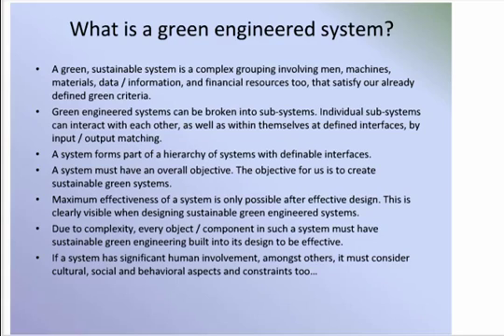Sustainable Green Engineering Modeling Methods Notations & Examples